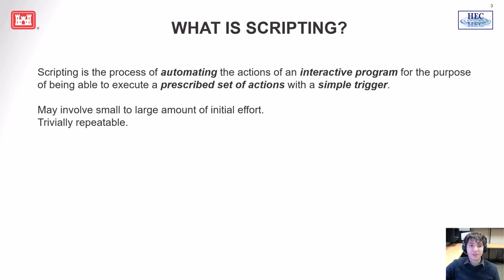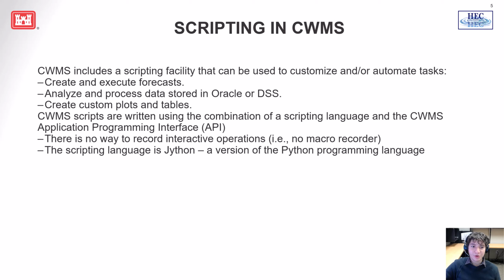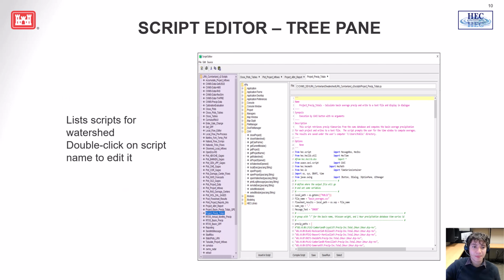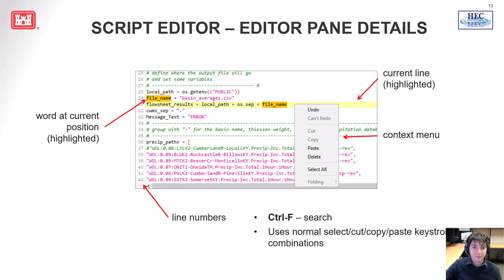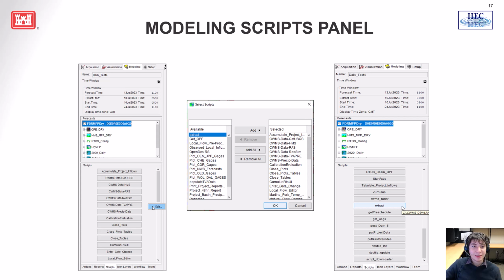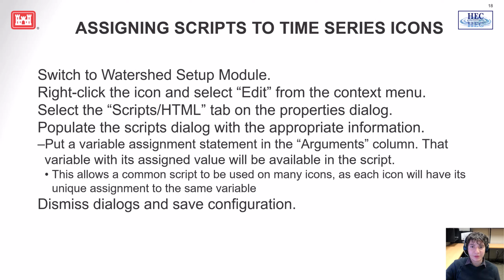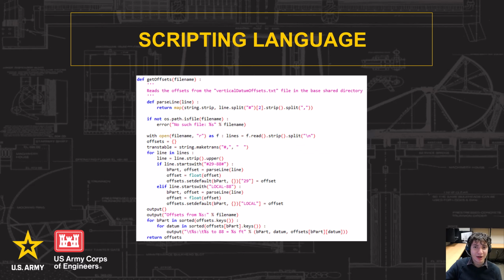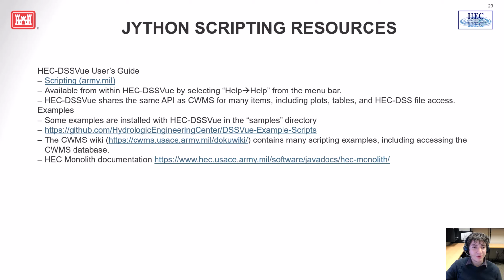CWMS Graphics and Scripting - Customizing Plots - L12c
CWMS Graphics and Scripting - Customizing Plots (Part 3)
Version: CWMS 3.4
Instructor: Oskar Hurst